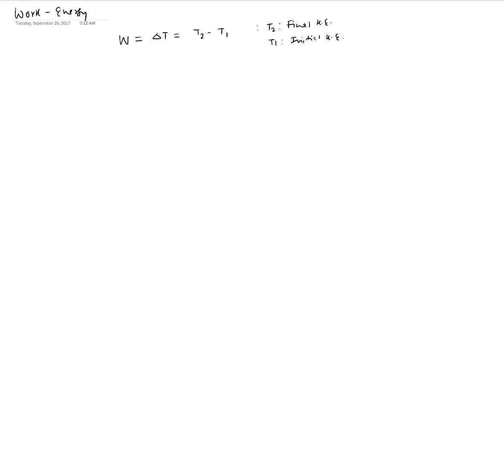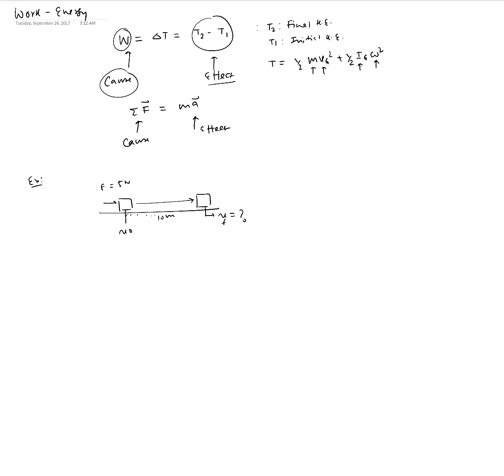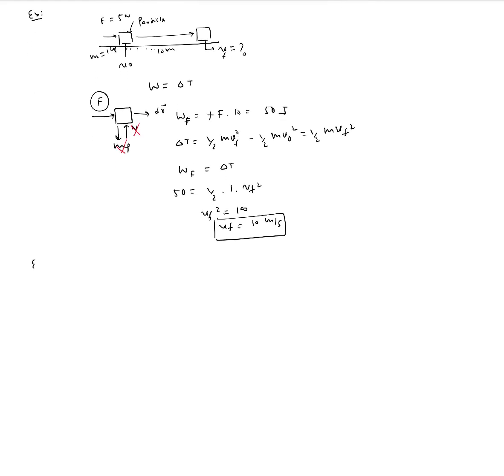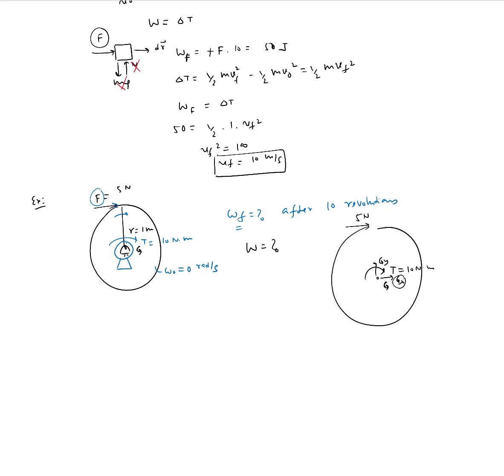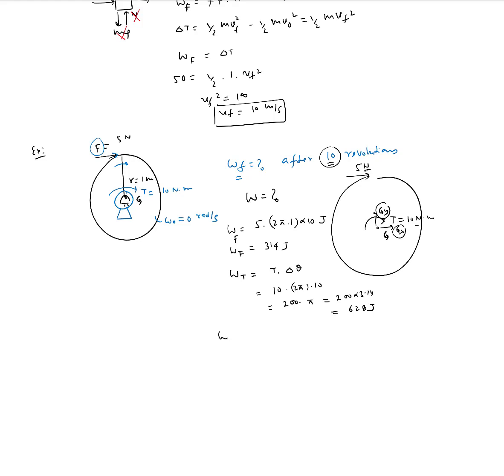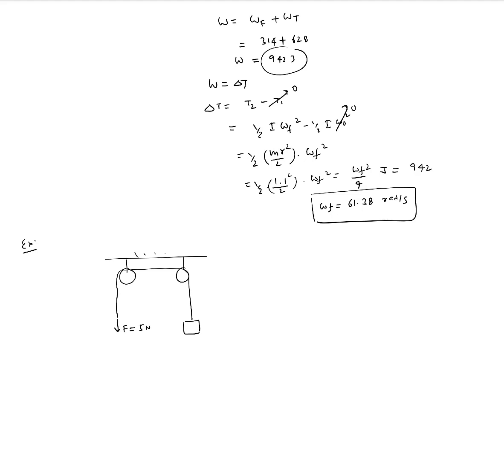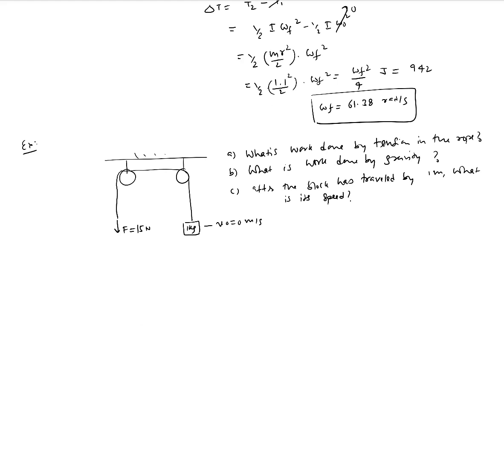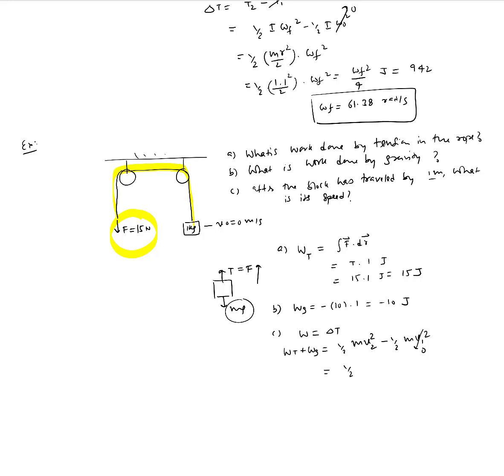Work Energy Relation and Examples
Work, Energy, and Power: Work Energy Relation and Examples